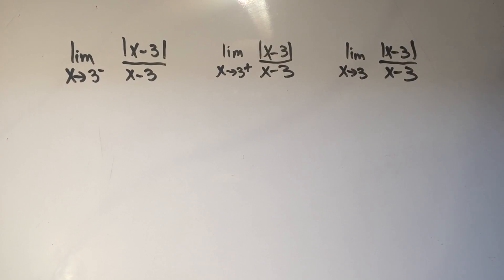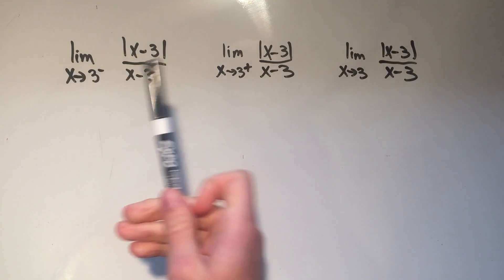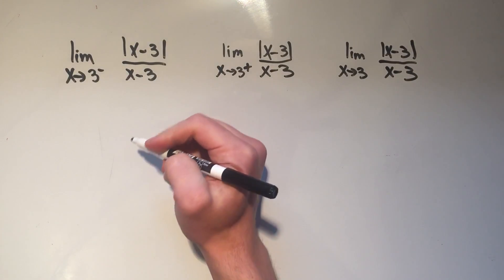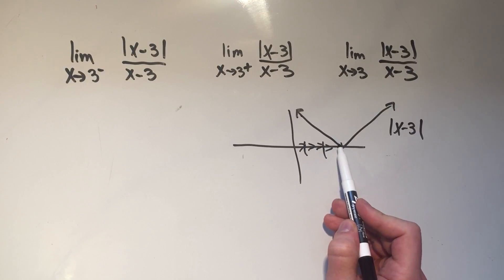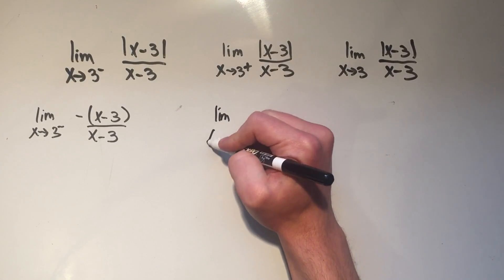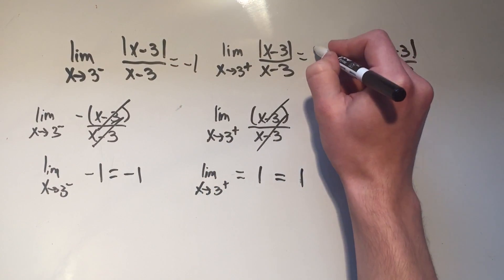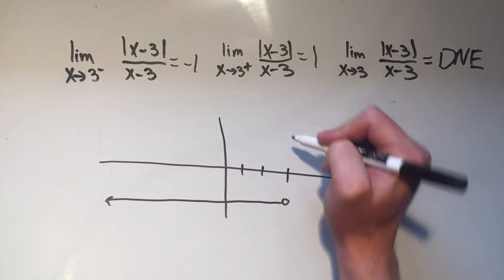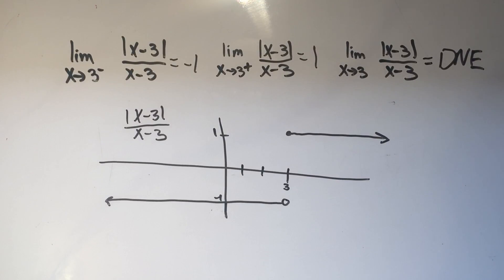Absolute Value Limits